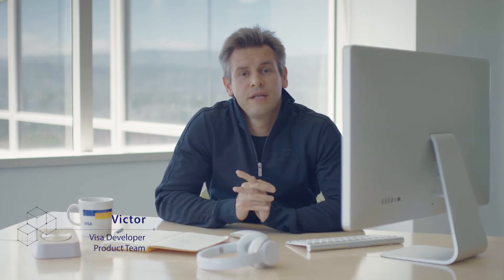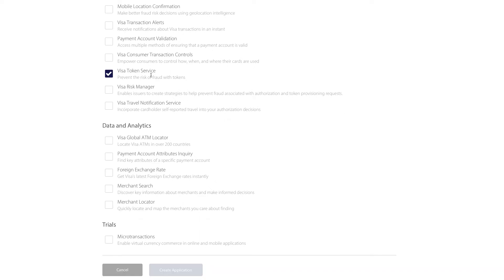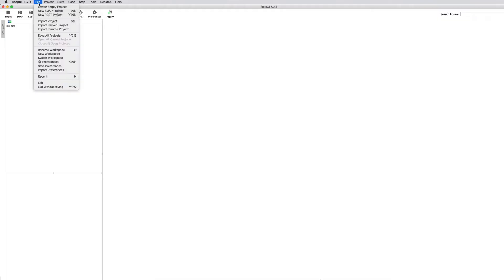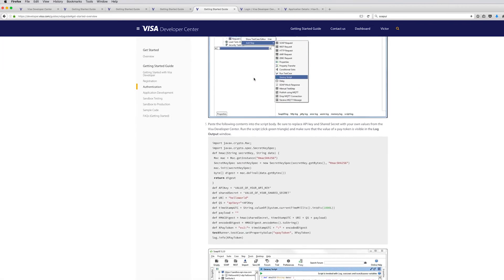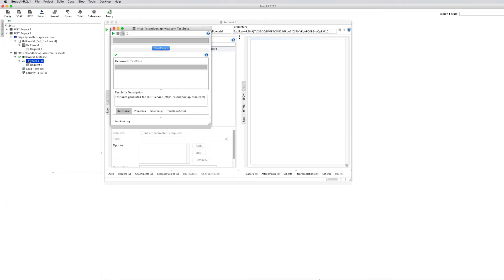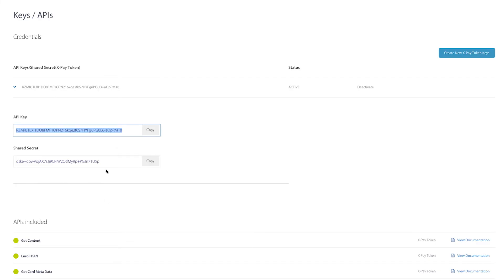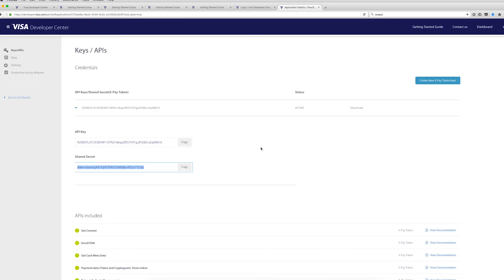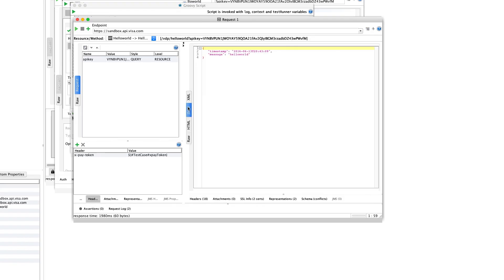Get Credentials to Start Building with XPay Token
Make sure you have received the API access credentials to start building your application with XPay Token. Based on the APIs you select, you can use one of the two standard supported authentication methods for calling the APIs –Two-Way SSL (Mutual Authentication) and API Key – Shared Secret (x-pay-token). Check out the Visa Developer Playlist for additional videos on Two-Way SSL credentials and more.